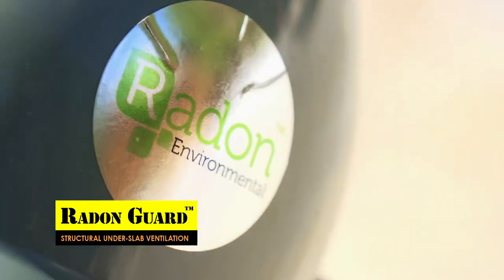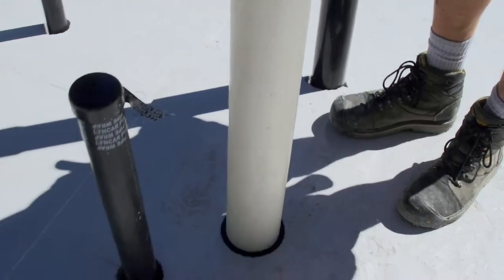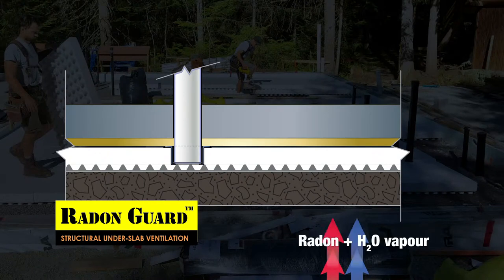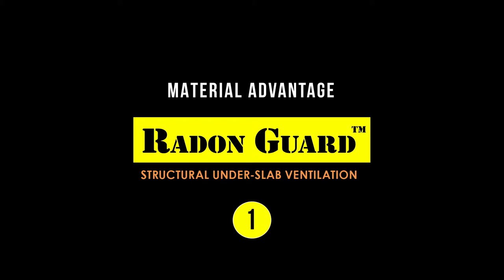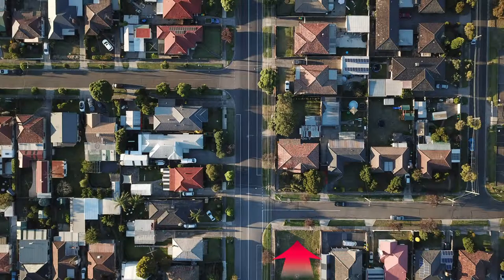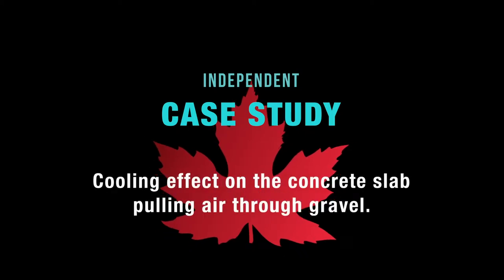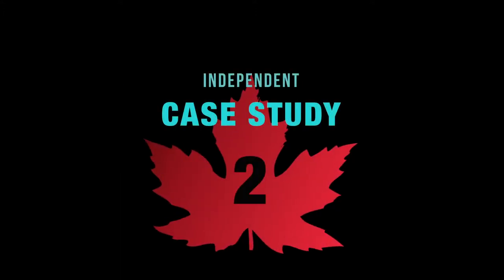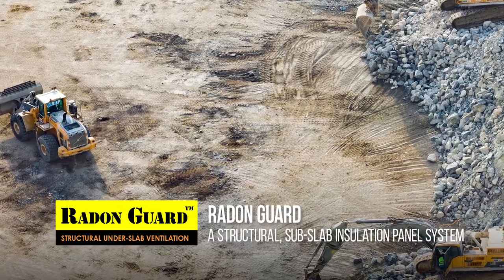Radon Guard™ Installations with the Holmes Team | Holmes Approved Product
Mike Holmes and Mike Holmes Jr. talk radon, a carcinogenic gas in your home, and introduce us to a Radon Guard™ installation at a new RDC build in Whistler, BC.

Radon Guard, a Holmes Approved Product, is an under-slab ventilation and insulation panel that is code-evaluated to replace clear gravel. David Innes, Director of Sales for Radon Environmental, discusses the material advantages of Radon Guard™ over clear gravel along with independent NRC and Health Canada case studies.

We also view time-lapse footage of a 15,000 sq ft installation of Radon Guard™ at the new Okanagan College Trades Complex in Kelowna, BC.